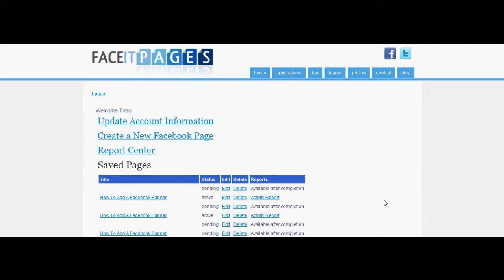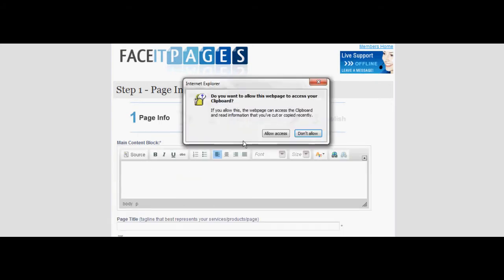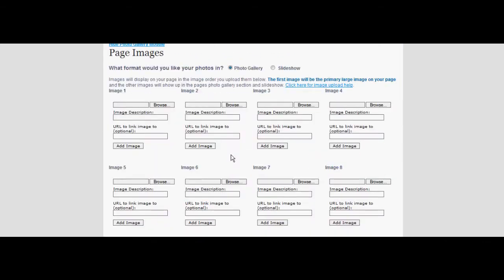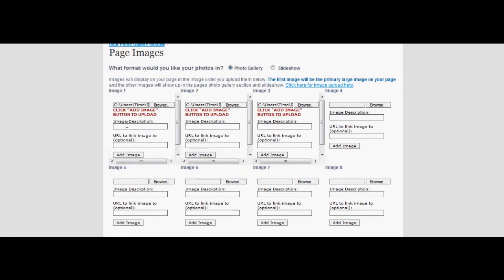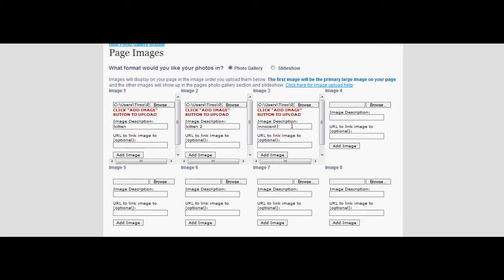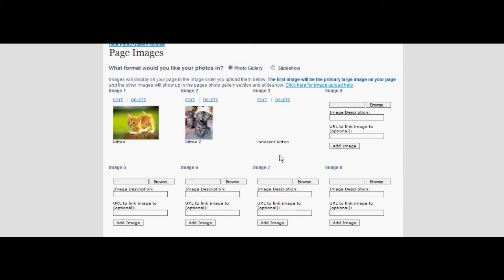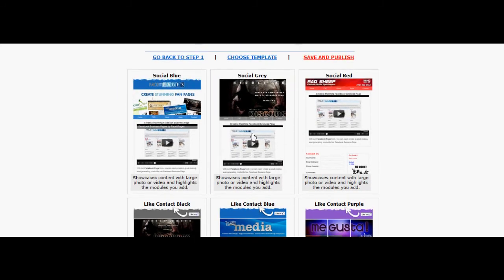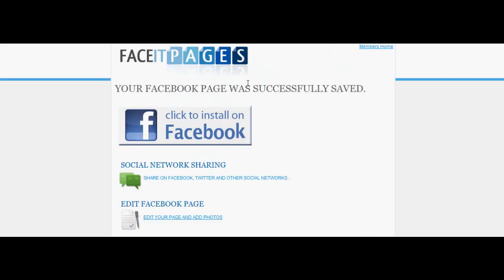How To Add a Photo Gallery To Your Facebook Page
This is a tutorial on how to add a photo gallery to your Facebook fan page using the FaceItPages photo gallery app.